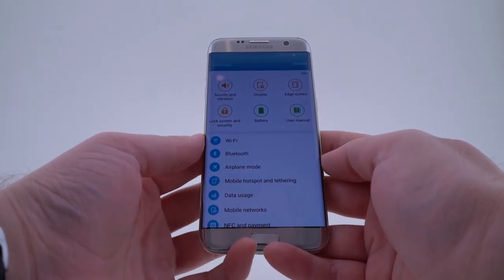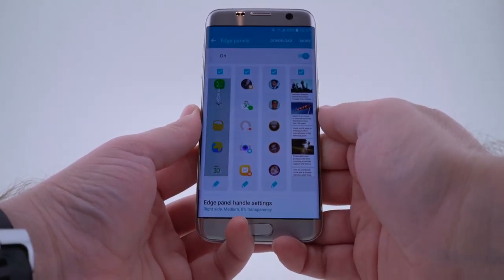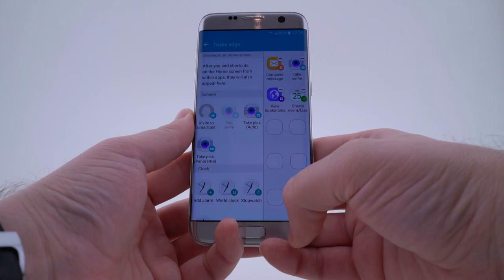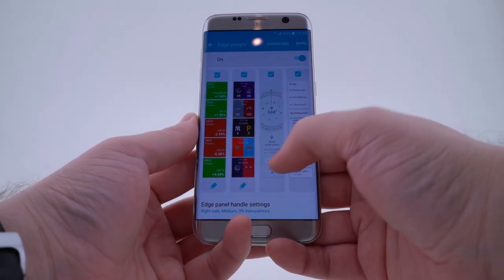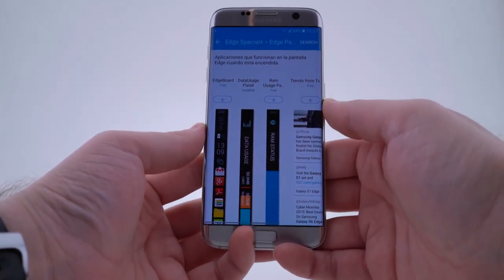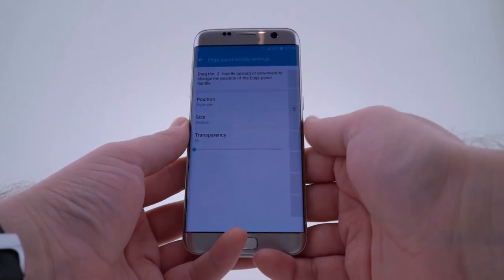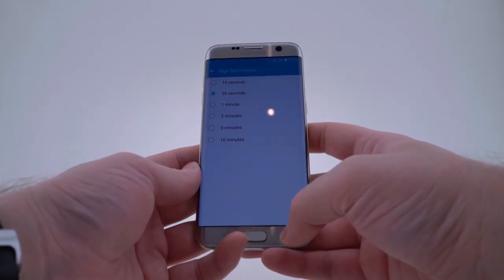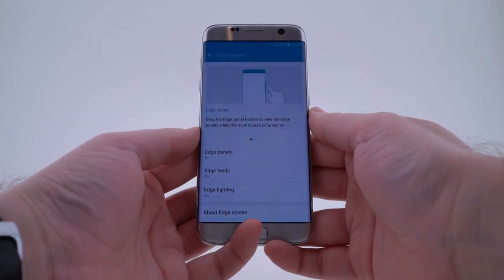Galaxy S7 Edge Screen Features (Walkthrough)